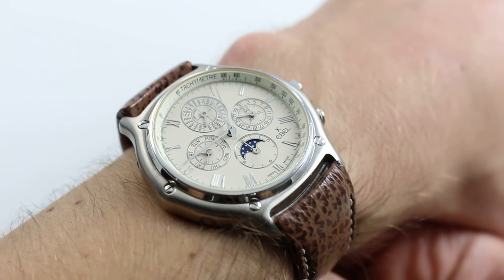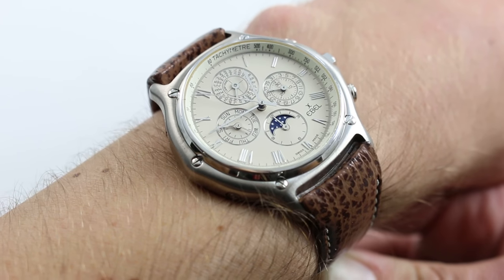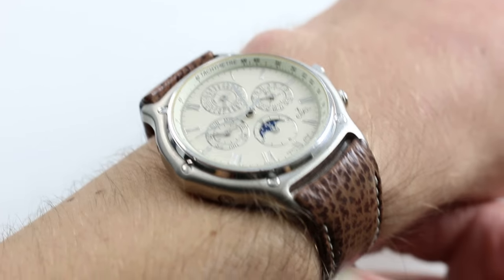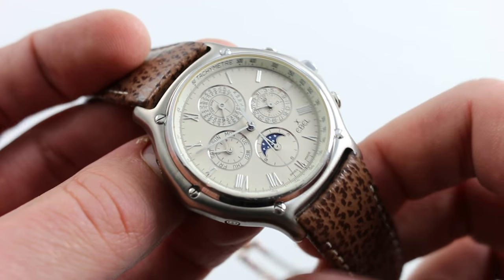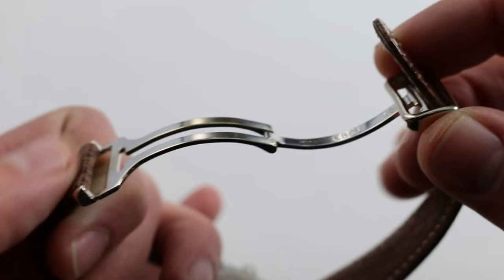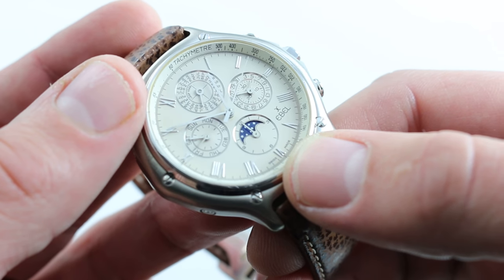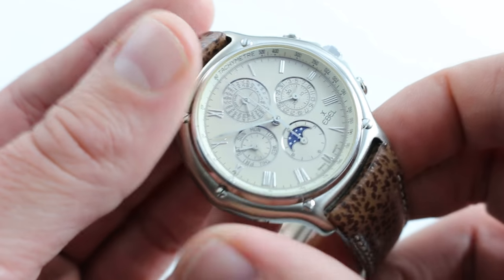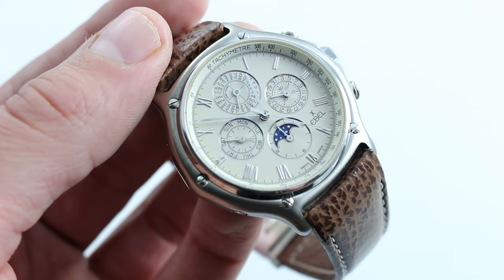Ebel 1911 Perpetual Chrono Luxury Watch Review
See this 40mm 18K white gold Ebel 1911 Perpetual Calendar Chronograph Ref. 3136901 in high-resolution images on our website,